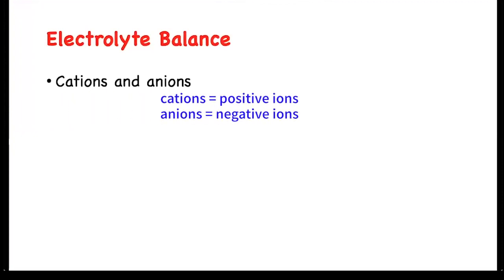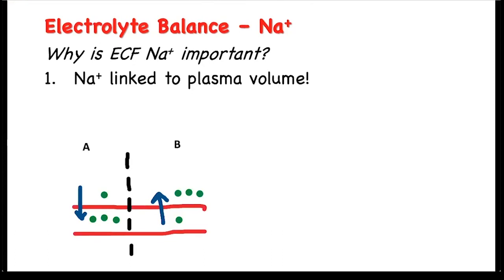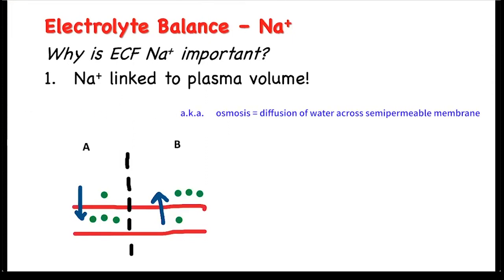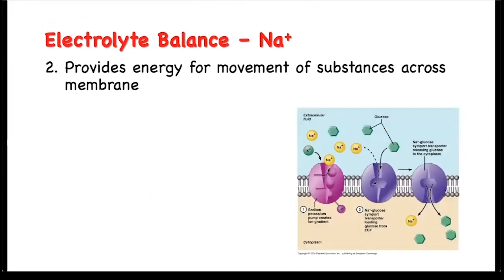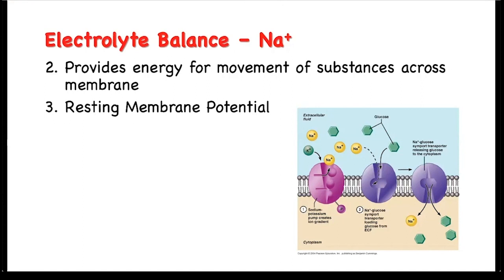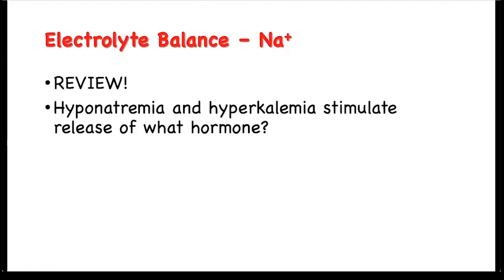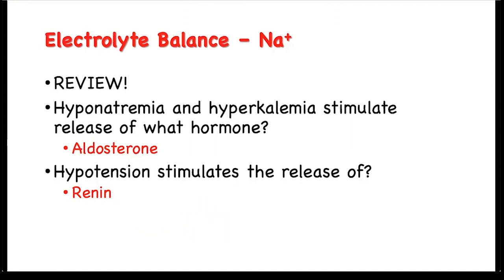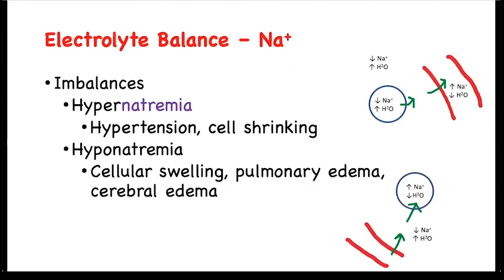BIOS 254 CH 26 Fluid, Electrolyte, pH Balance Electrolyte Balance